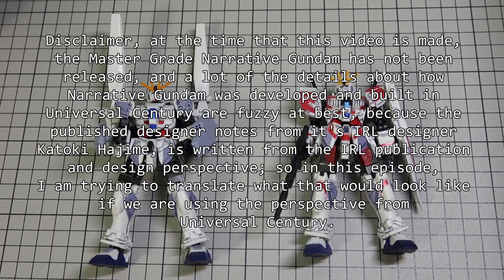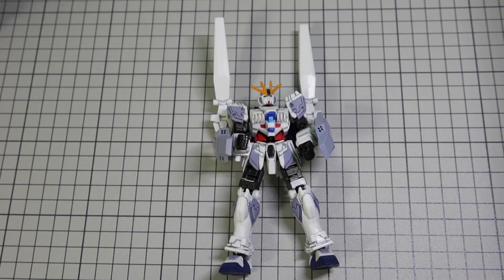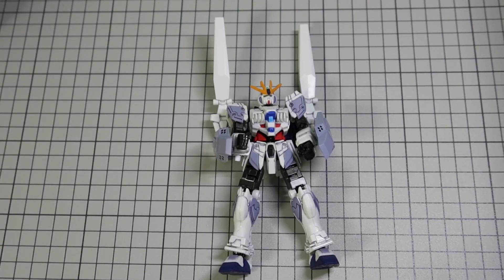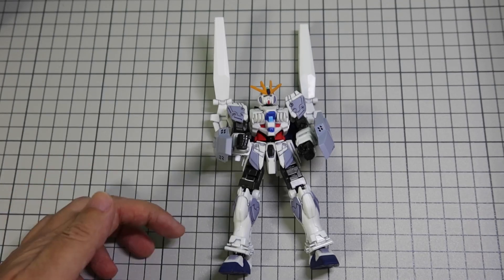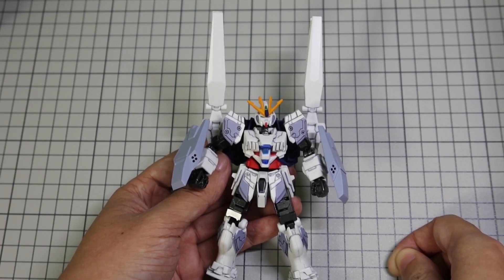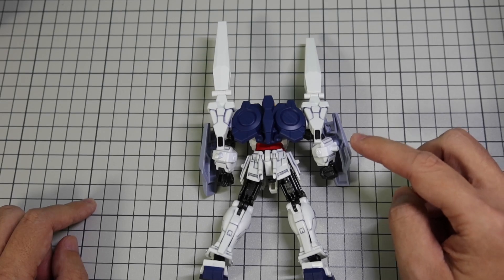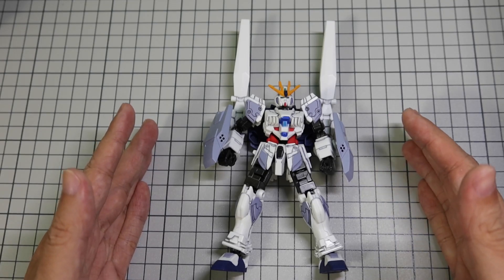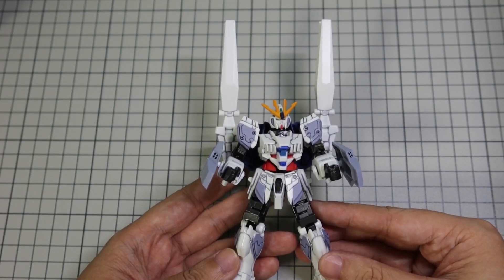RX-9/B Narrative Gundam Equipment B : Try the Trial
I don't have an Equipment A on hand but I am working on it; on anotherhand, other versions of Equipment B is relatively rare, so I decided to make this video.

Please comment if you want to have a closer look to this version Narrative Gundam Equipment B, I have something in mind but not so sure how to go about it yet.

0:00 Disclaimer and Introduction
0:56 Background
2:40 Details
4:50 Performance